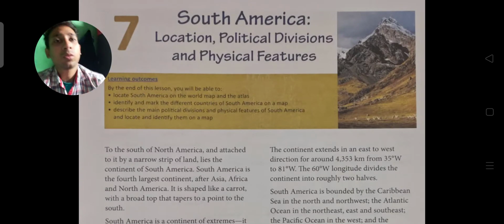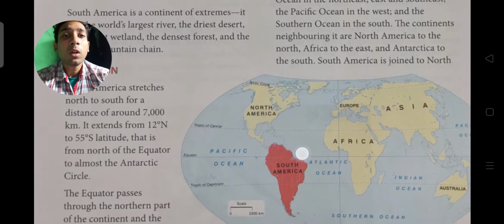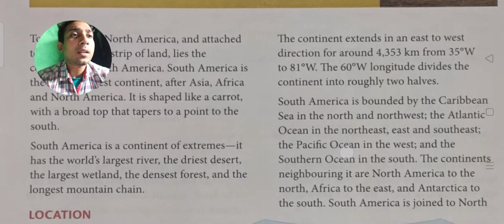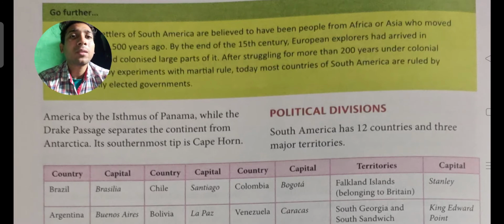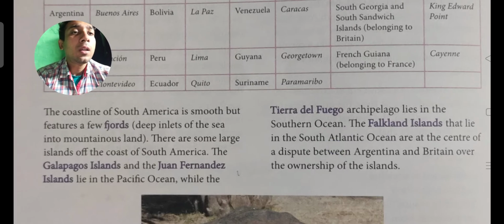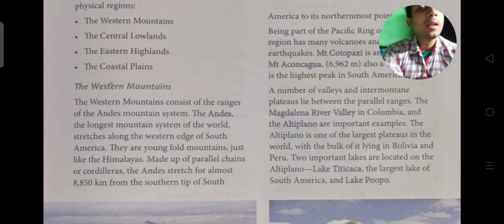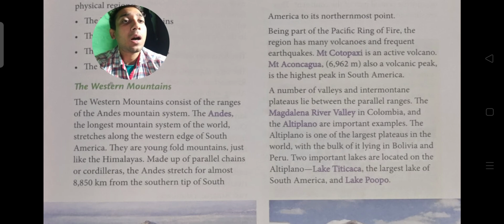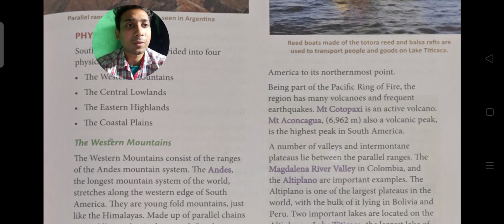Geography , VI - Chapter -7 / South America